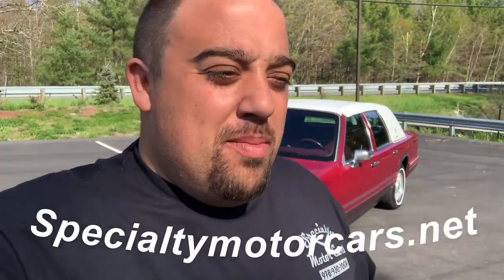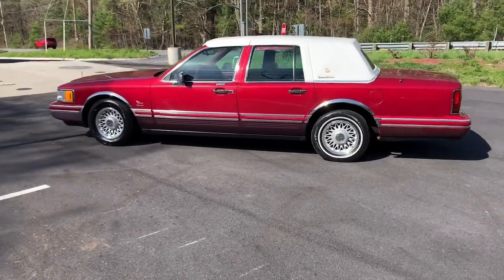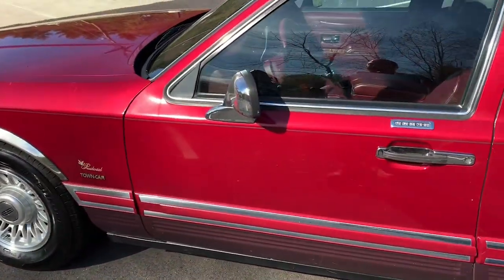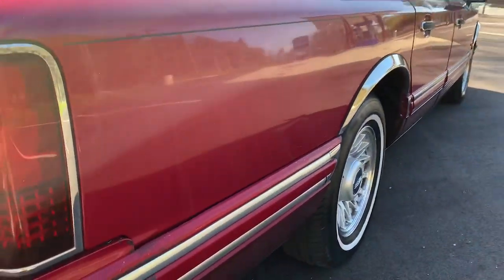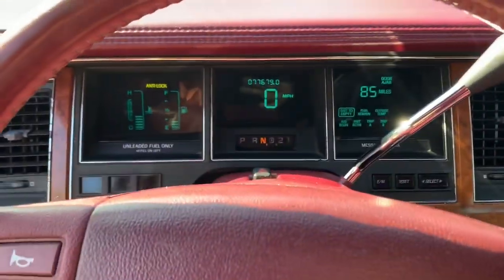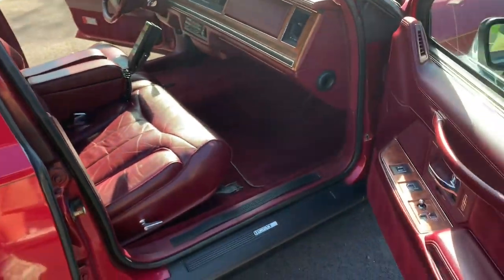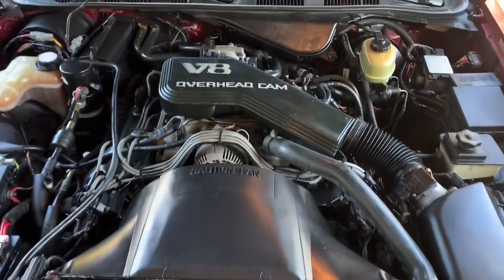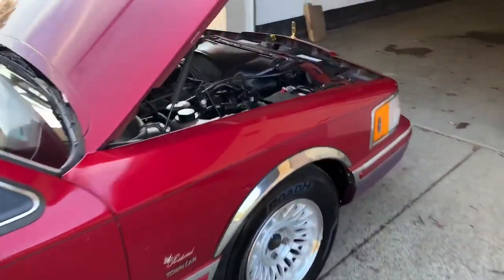SOLD1994 Town Car FAILED the Specialty Motor Car Test Signature Series 77k MARRY Or DIVORCE?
Have I ever been disappointed in a cars condition after I bought it sight unseen? Yes! Here it is, and why it’s not up to my standards. Do I marry it or divorce it?